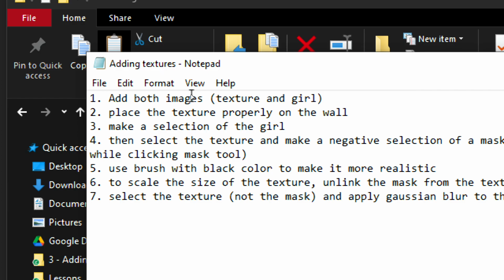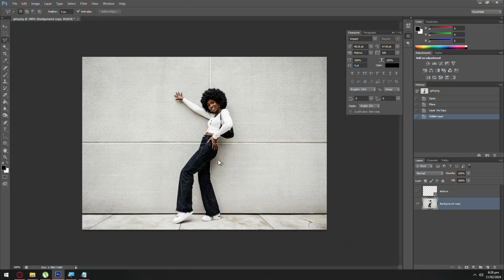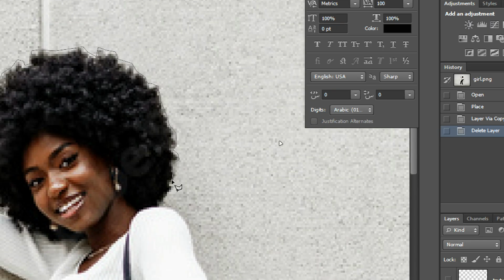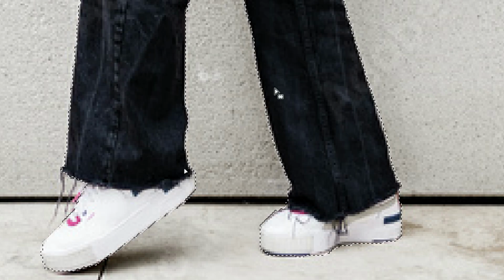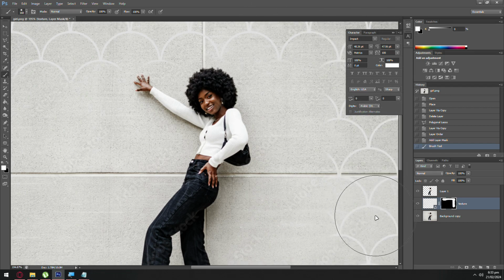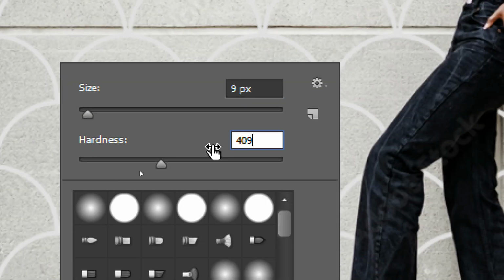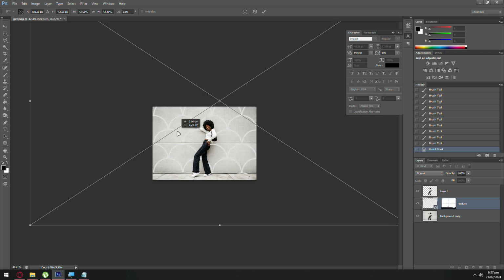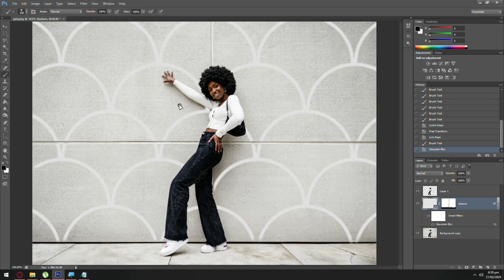Lesson 3 Masking - part 3 (Image files link in the description)